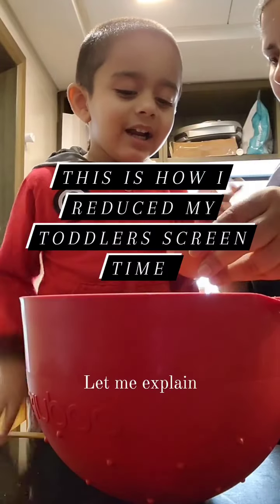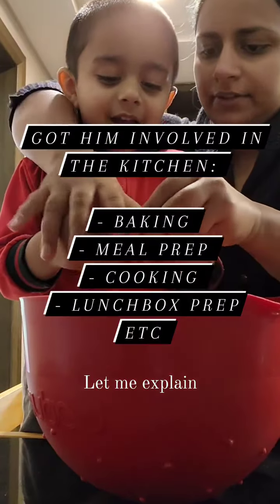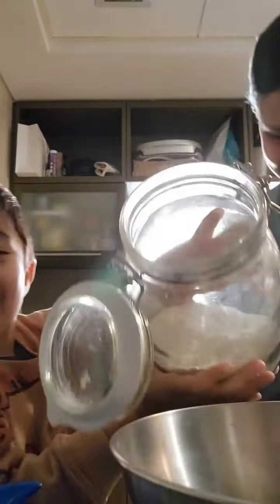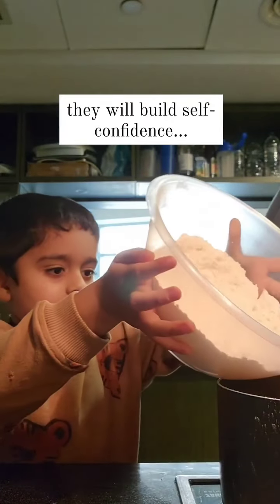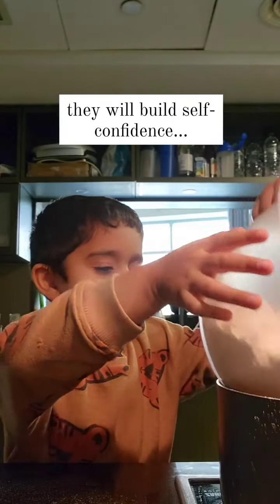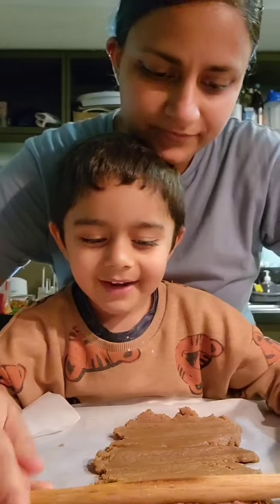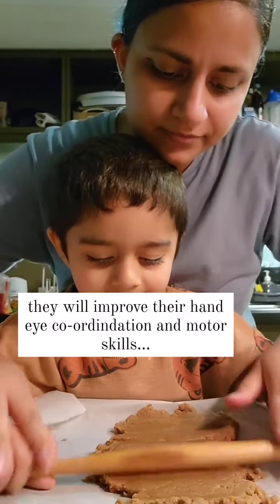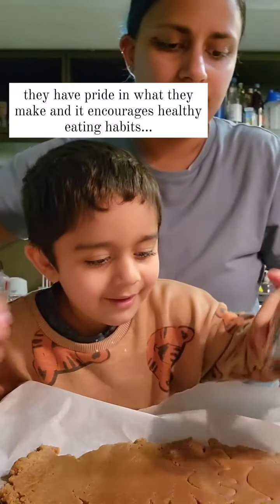This is how I REDUCED my toddlers SCREEN TIME - let me explain...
Worried your kids are watching too much TV? Worried your kids gave a screen addiction?
How to reduce screen time?

This is a simple, easy trick I've used over the past few months after I noticed us slipping into bad screen time habits.
I know, cooking with a toddler can feel daunting at first - the clean up after and the hazards just to name a few. But I found starting with basic baking recipes which have reduced risk, then involving him in his lunchbox prep and then moving on to full cooking recipes has been a great route for us.
It meant by the time we got to the cooking recipes, Esa was already good at listening to instructions and knowing what kitchen hazards he needs to stay away from (the cooker/knives etc).
Yes it does take longer, requires slightly more prep and a lot of patience, but it's such an easy activity to do instead of having the TV on. Don't forget you'll be making precious memories for both of you too 🤍

And let's be real, he still has screen time , and I actually believe it can be really useful when watching the right type of shows, but now in moderation 🙌